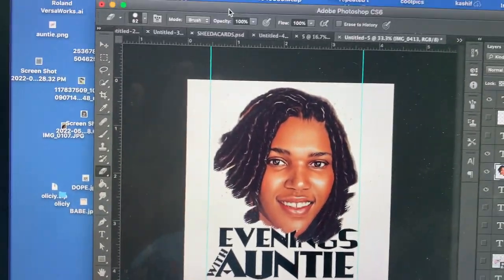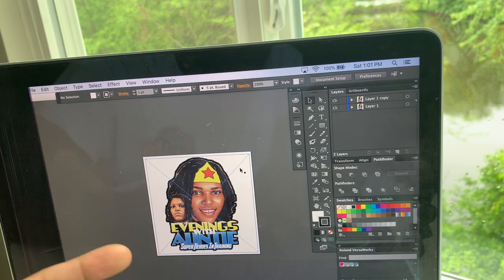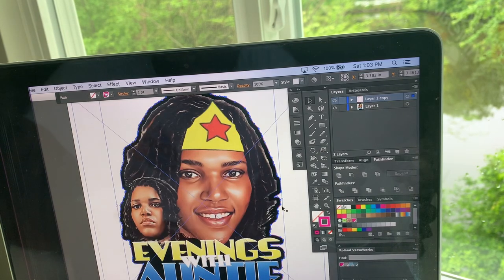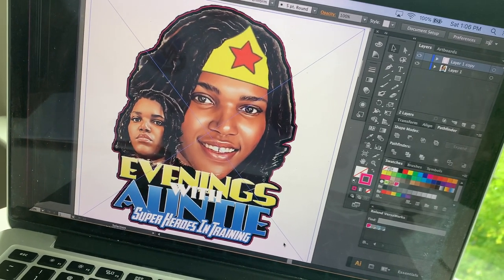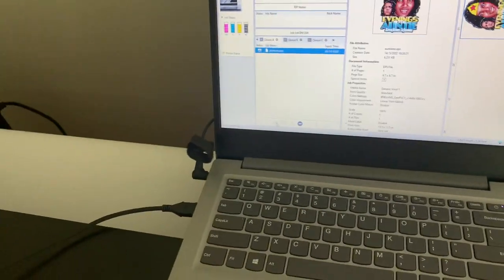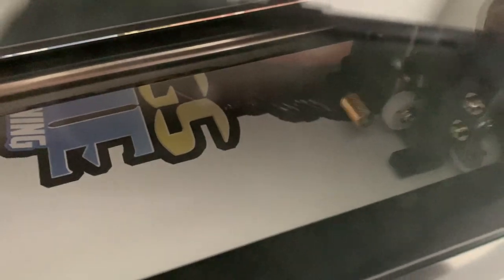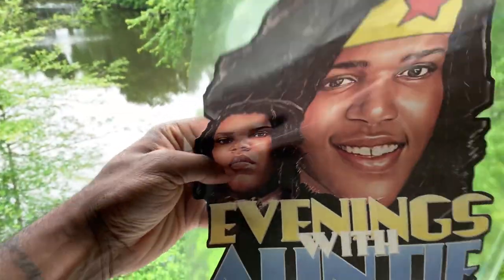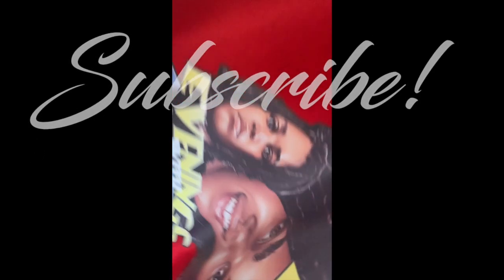How to create an EASY cut line in Adobe Illustrator | Roland BN-20A Versaworks Software | JPEG & PNG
This video will show you a simple way to add a cut line to a jpeg/png image in Adobe Illustrator.